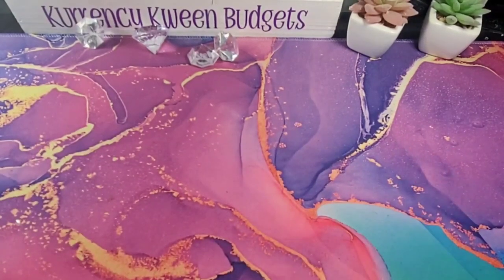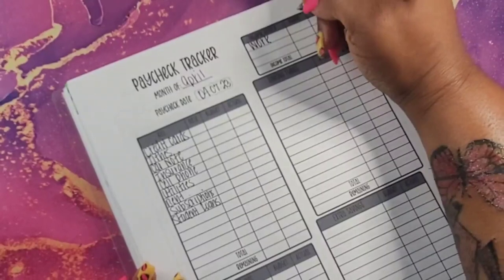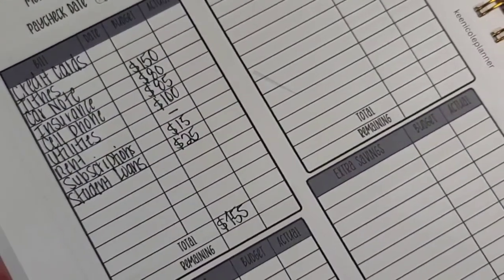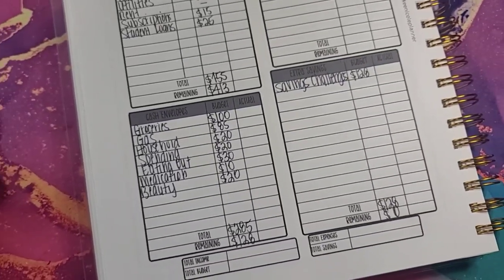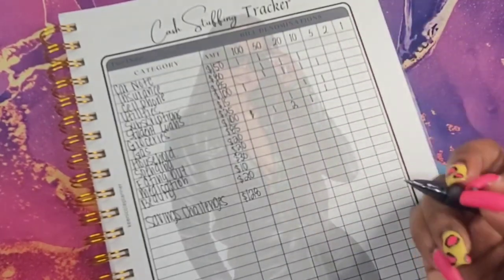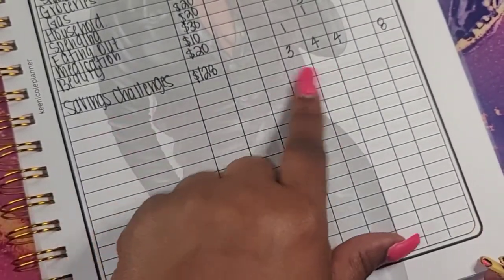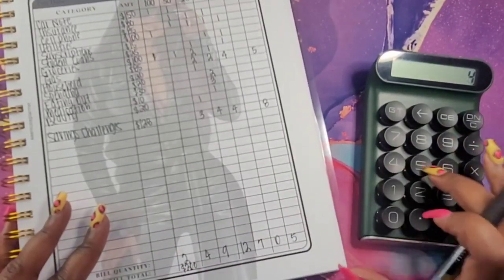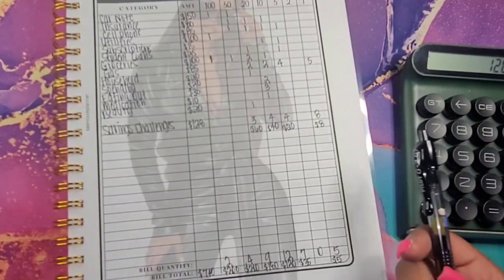April #1 Paycheck Breakdown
Heeeyyyy Kweens. Thank you for stopping by. In this video I show you how to breakdown my paycheck in this budget with me Low income budgeter I am low income based. I'm a single mother of 4 here to share my debt free journey. Thank you so much for stopping by! Thank you for stopping by again. All of your love and support is greatly appreciated.

⏰Time stamp⏰
00:00 Introduction
02:57 Bills
04:48 Variable Expenses
06:09 Extra Savings

Code: KurrencyKweenBudgeting